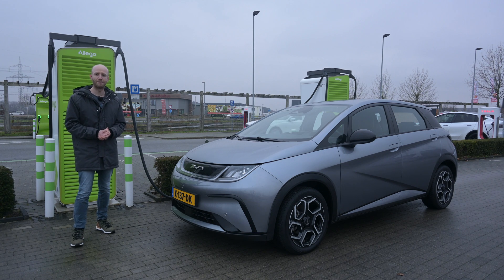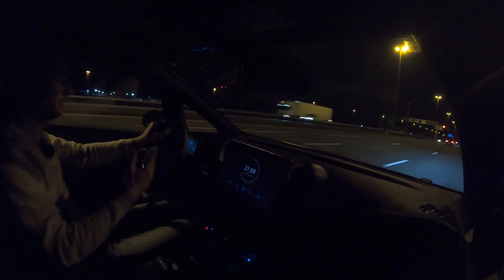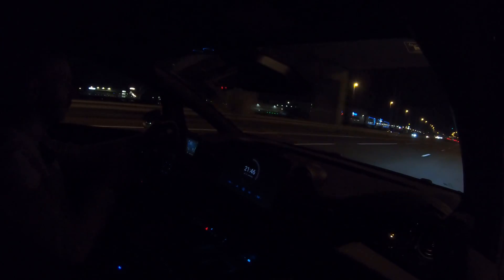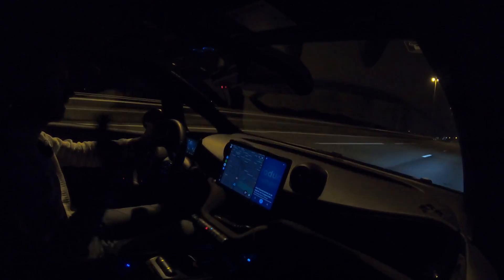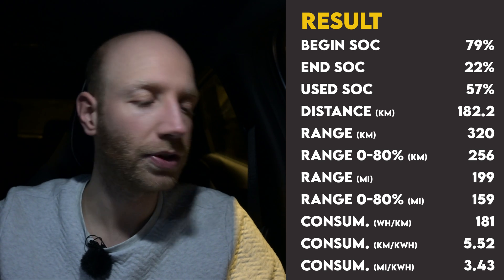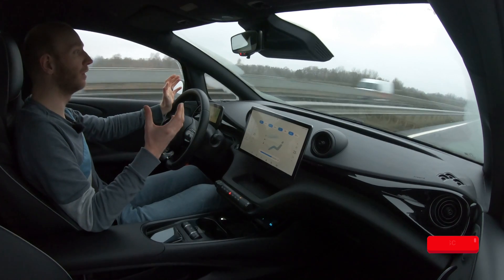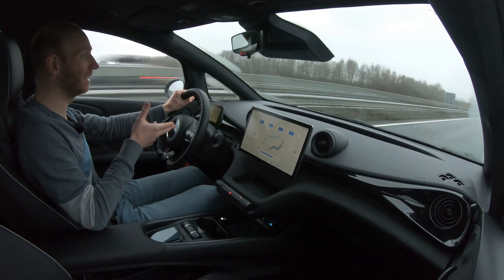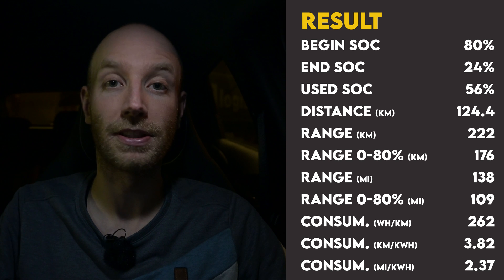BYD Dolphin Range Test | How much more than Atto3?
A range test with the 2024 BYD Dolphin Comfort How far will it go on mixed roads (90 km/h) and on the highway (130 km/h) in winter conditions? And how far can it go in summer?

🚗 BYD Dolphin Comfort - 60kWh 🚗

🕒 Timestamps 🕥
0:00 Intro
1:23 90 test
4:15 90 result
7:00 130 test
8:32 130 result